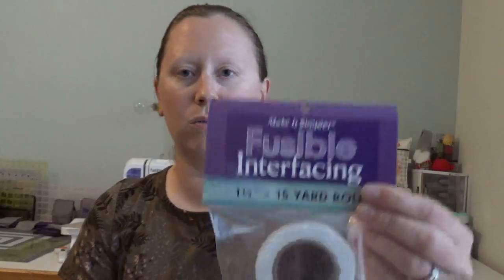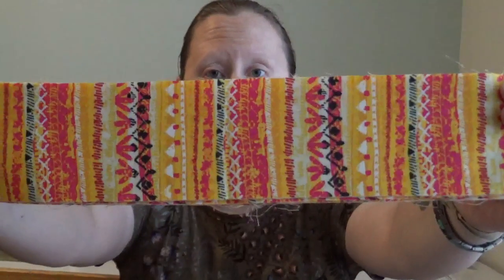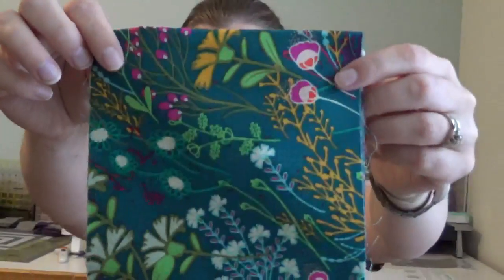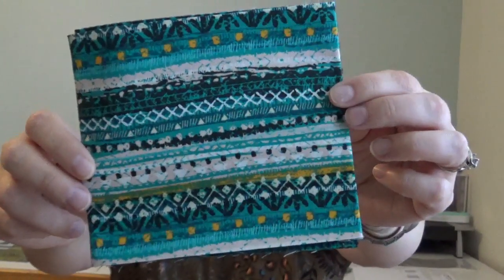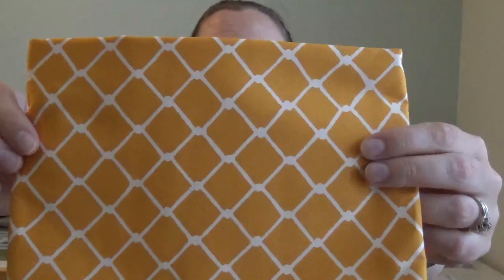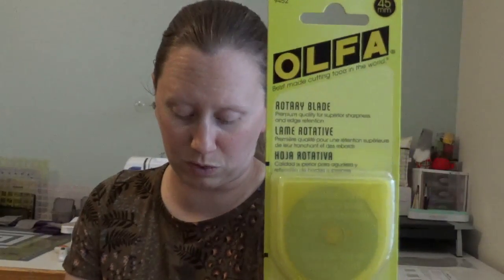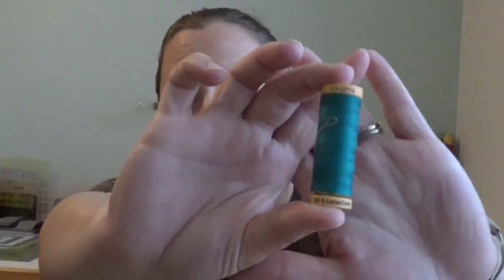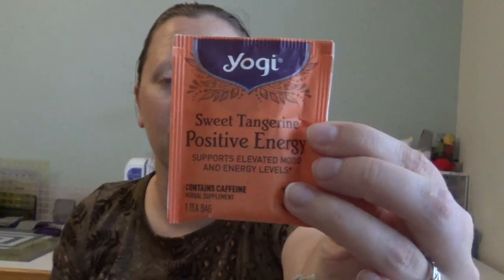Maxie Makes Unboxing June 2019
Maxie Makes is a subscription box for sewists that comes right to your door every month, filled to the brim with inspiration that includes a complete project with fabrics, patterns, new ideas and tools to help you be successful in your sewing room. But perhaps more importantly, you will build your skill set so that you are able to take on any project your heart can dream up!

Monthly price $35 + $5 shipping

Kristin Moldenhauer
201 Coffman St #1912
Longmont, CO 80501 (listed zip for packages, 80502 for regular mail)